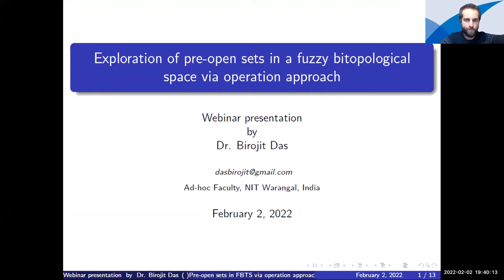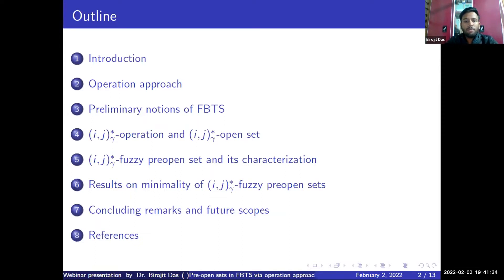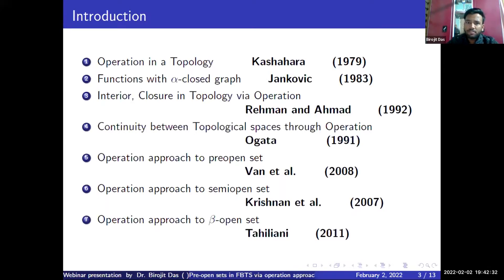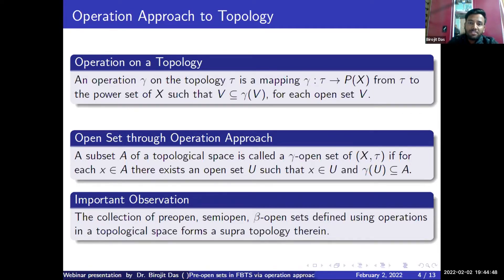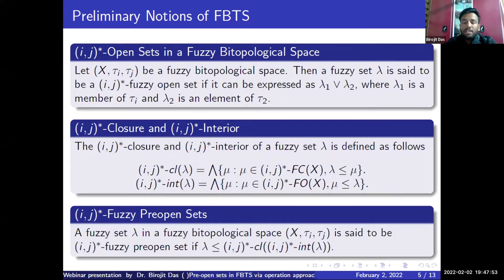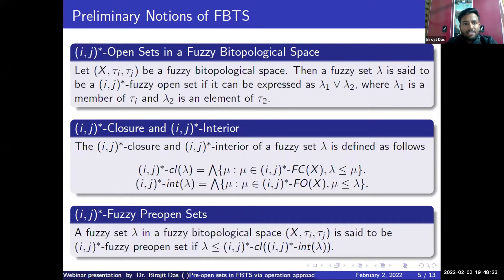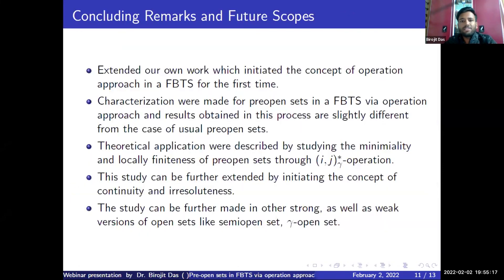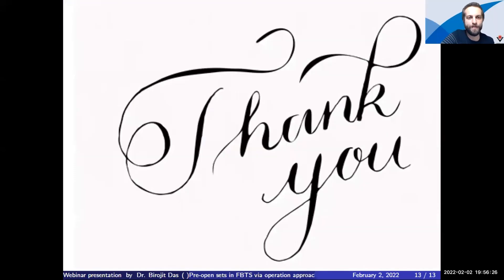MATH2022 - Exploration of pre-open sets in a fuzzy bitopological space via operation, Birojit Das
Exploration of pre-open sets in a fuzzy bitopological space via operation approach, Birojit Das